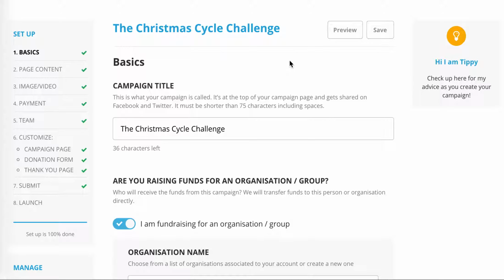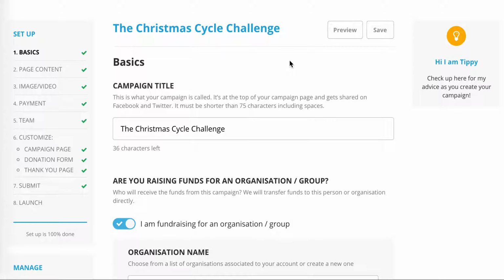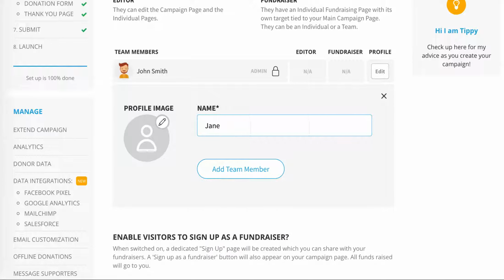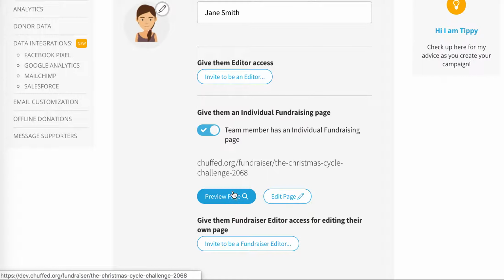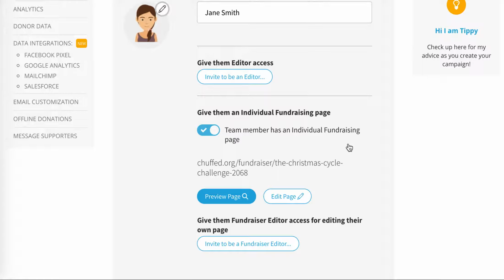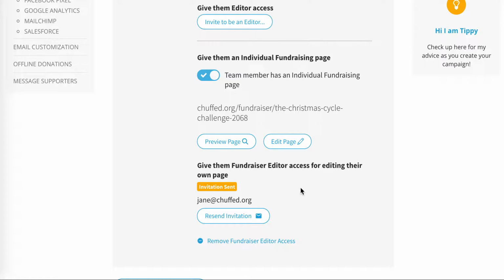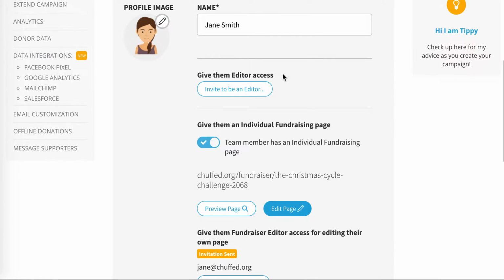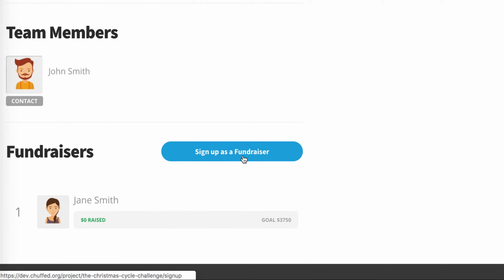Chuffed.org Team Crowdfunding #1: Campaign Manager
This video steps you through the experience of the campaign manager in adding fundraisers to their Chuffed.org crowdfunding campaign.